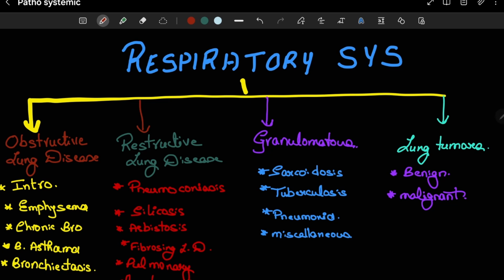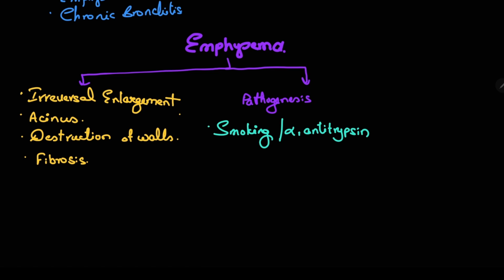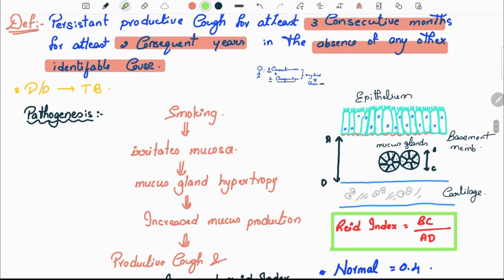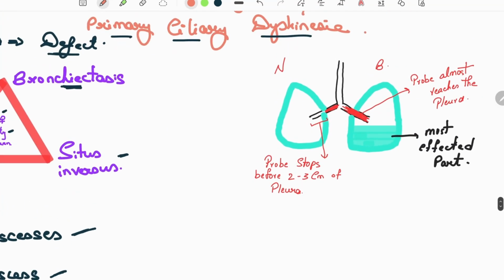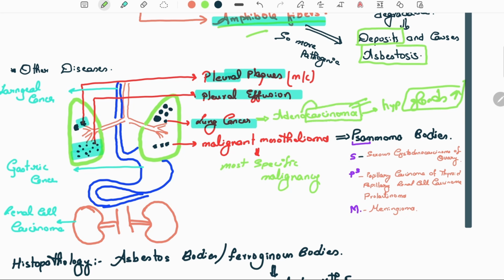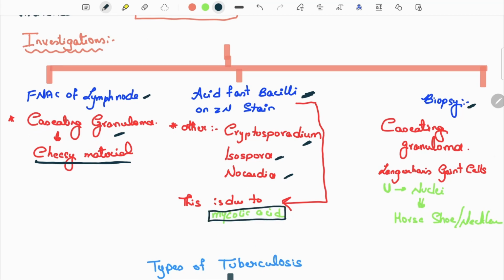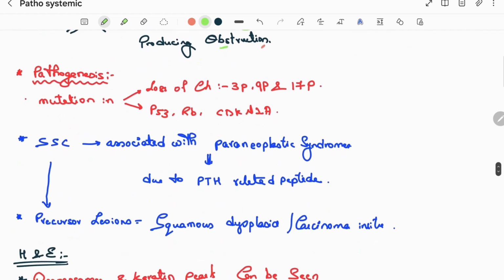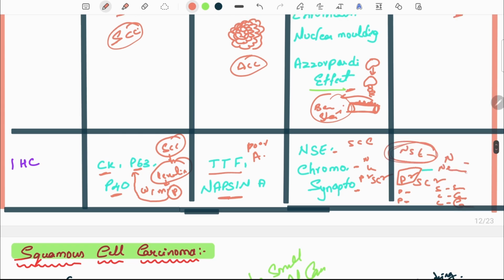respiratory system one shot / COPD,RLD, granulomas , infections,lung tumors/ systemic pathology